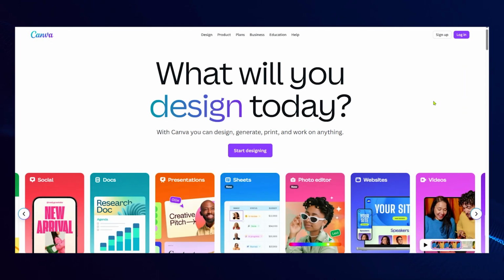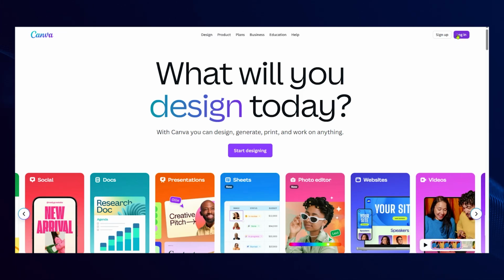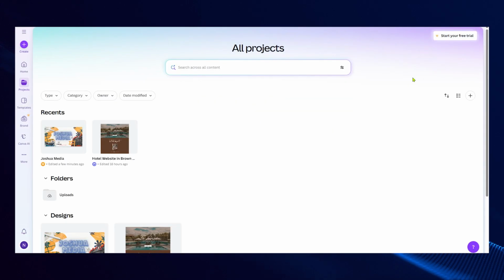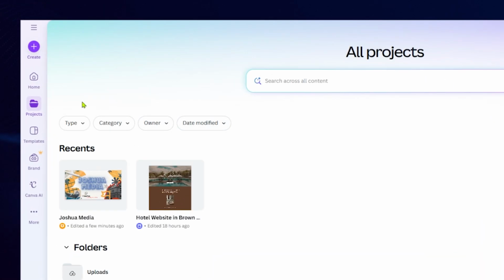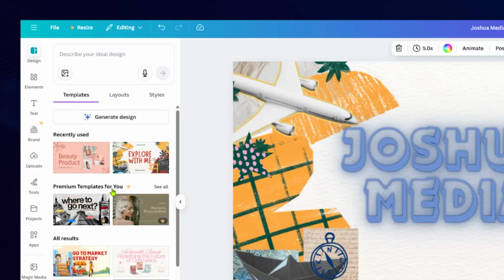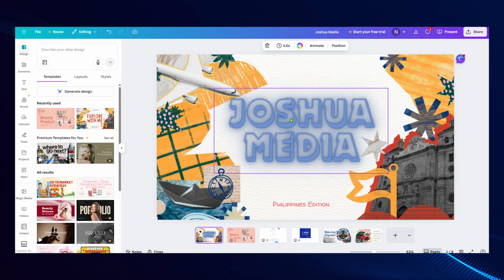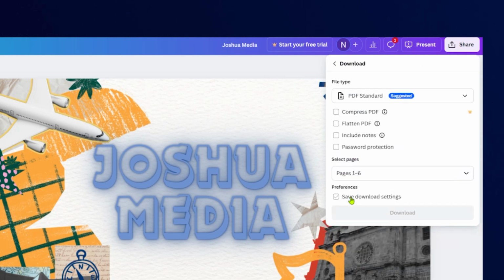How To Convert Canva Website To Squarespace [2026 Guide]